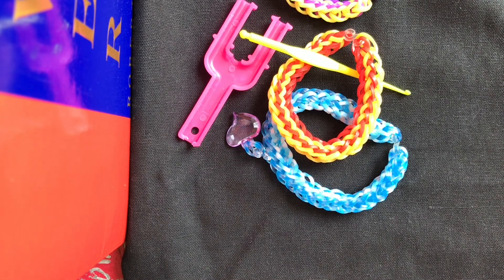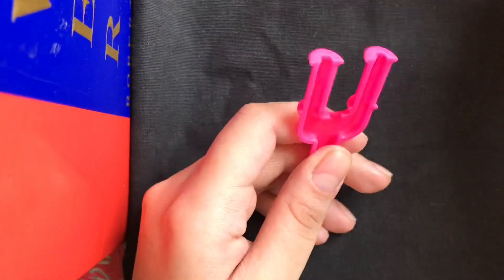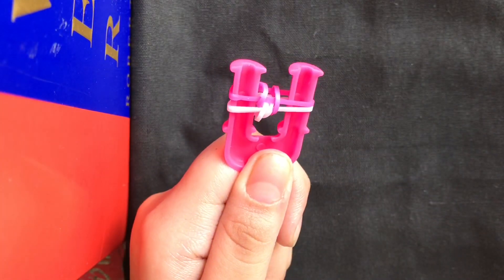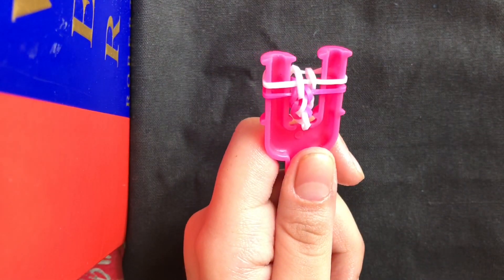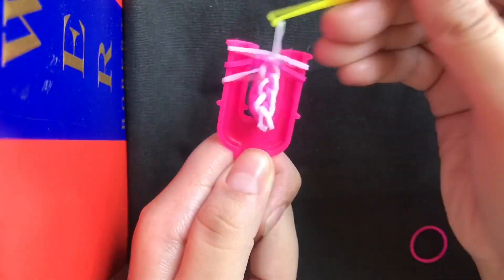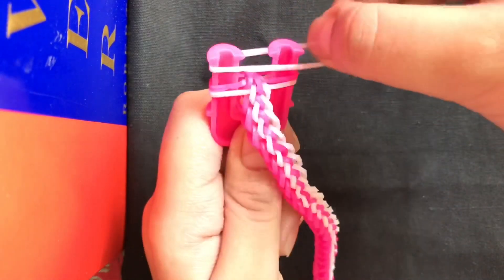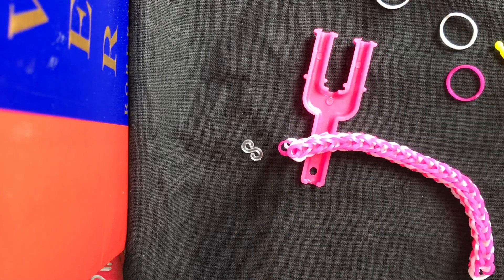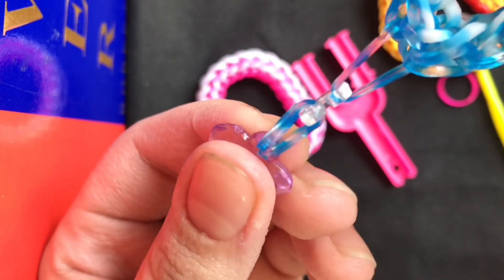How to make rainbow loom bracelet | French Braid